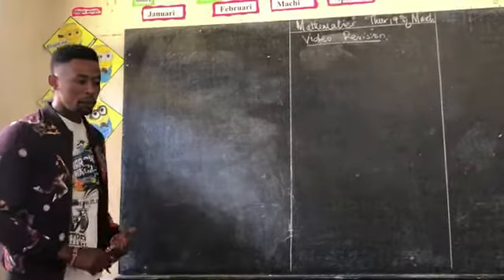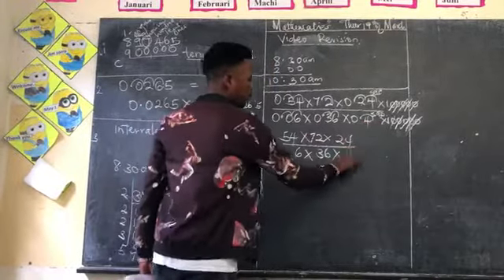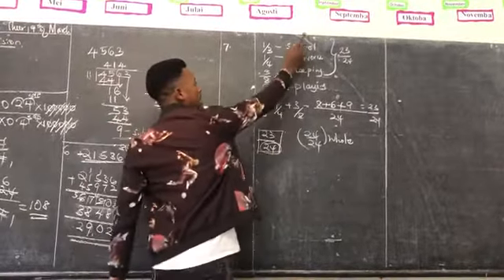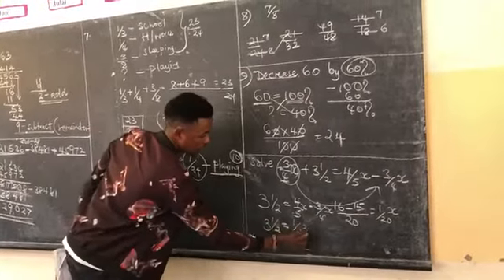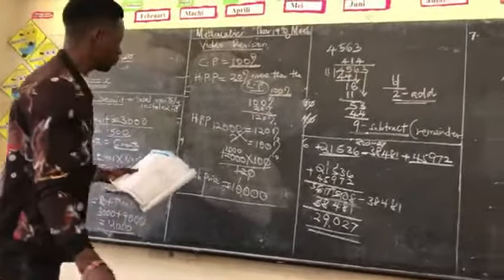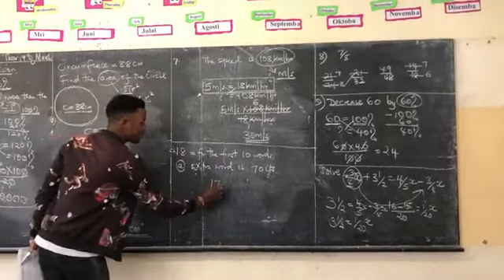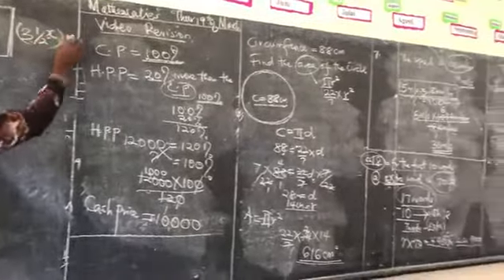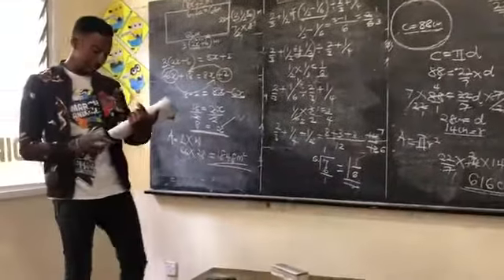Class 7 math lesson: learnerus.com